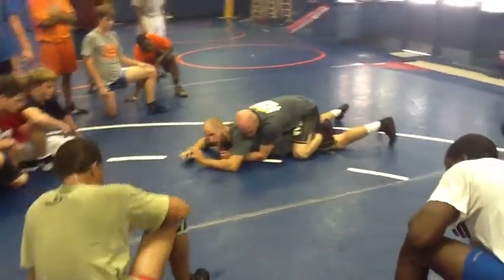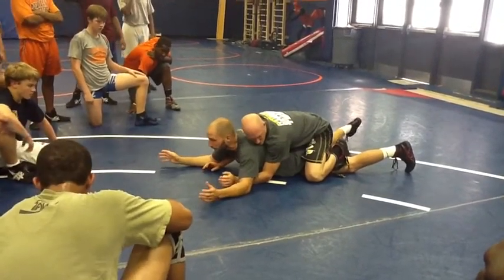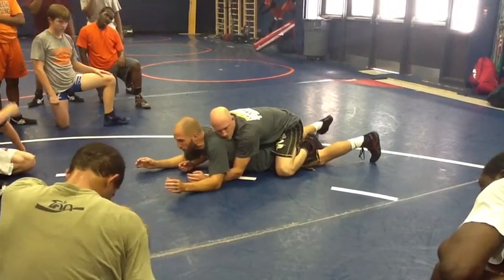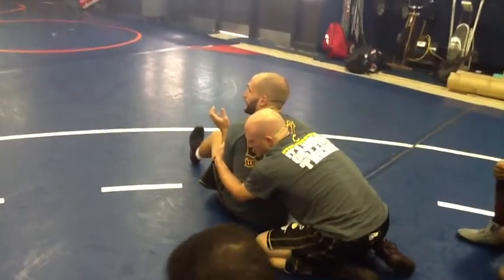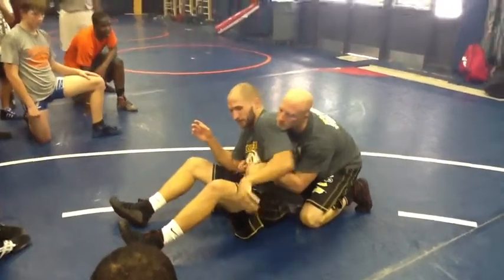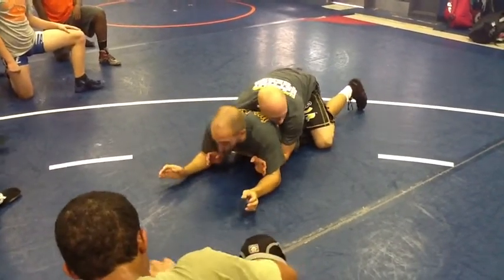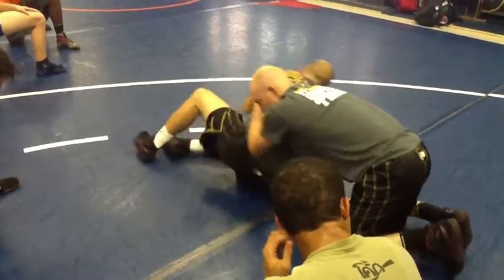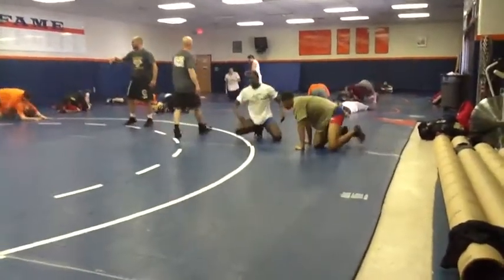Clearing him off your hips